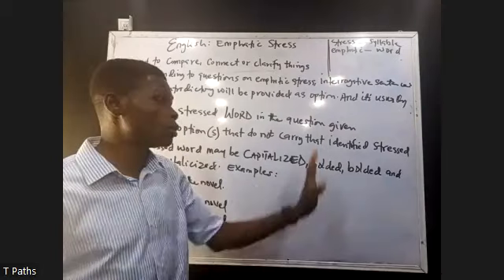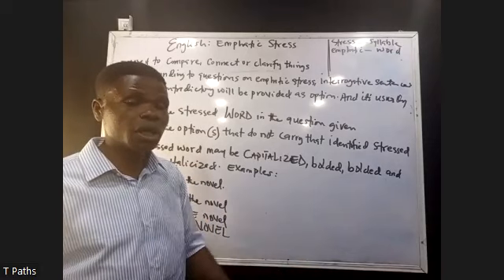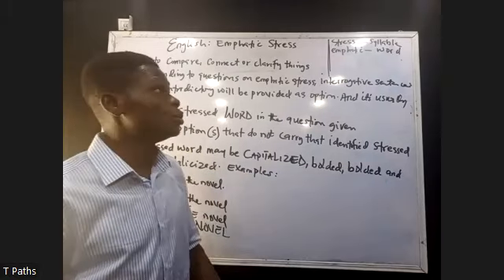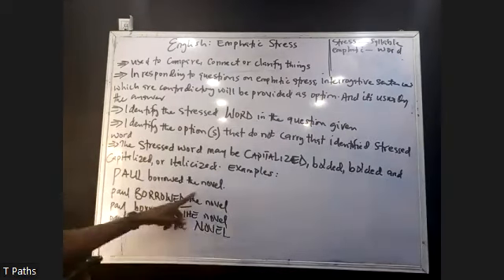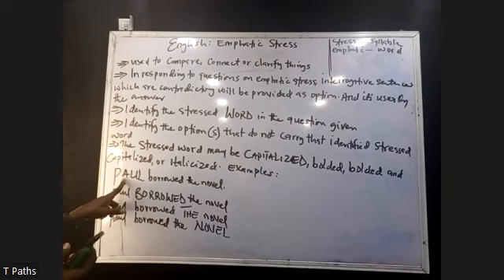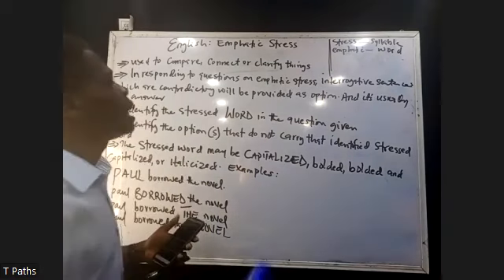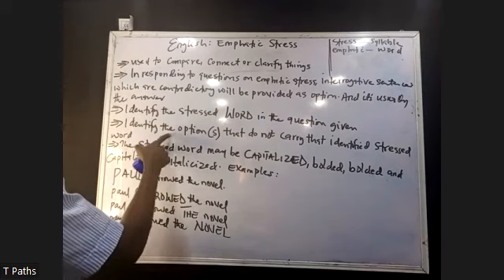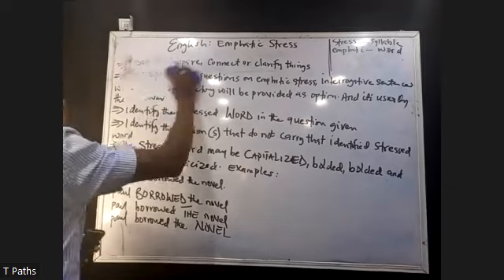UTME ENGLISH ON EMPHATIC STRESS